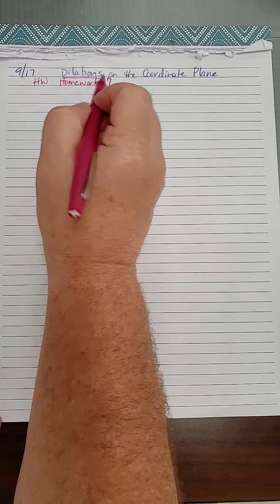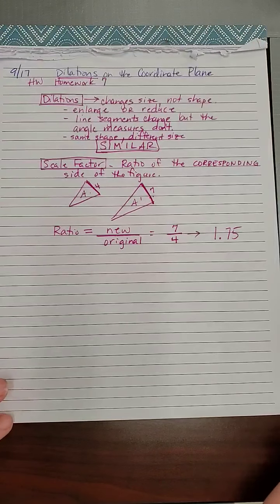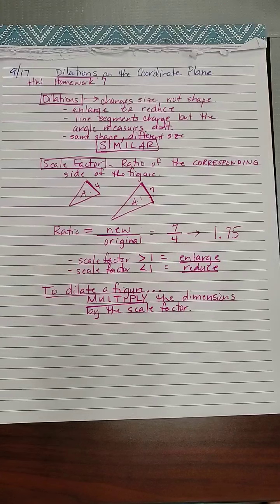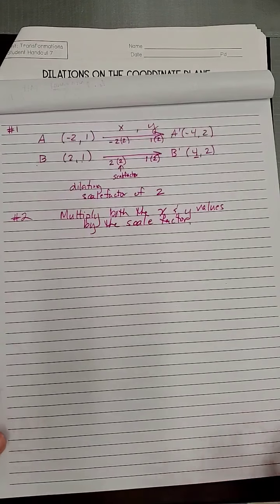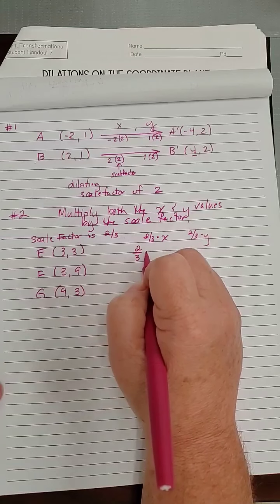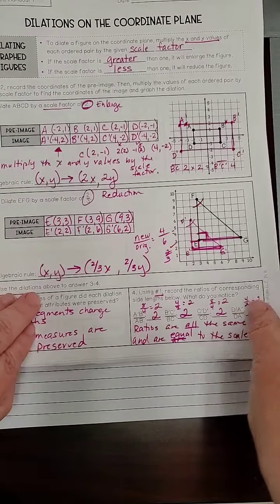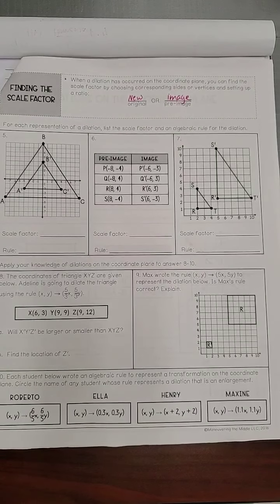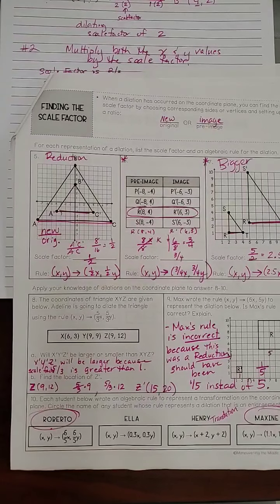Dilations on the Coordinate Plane